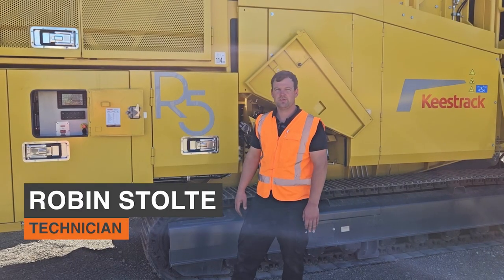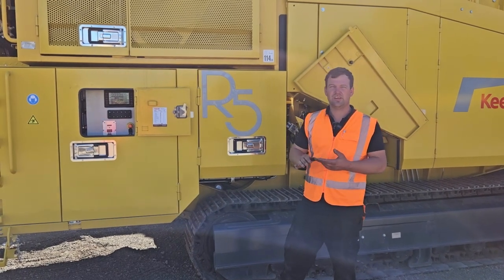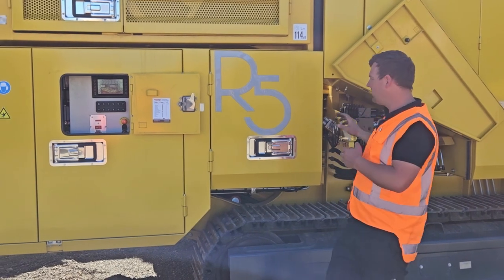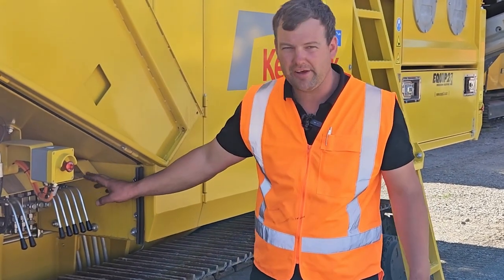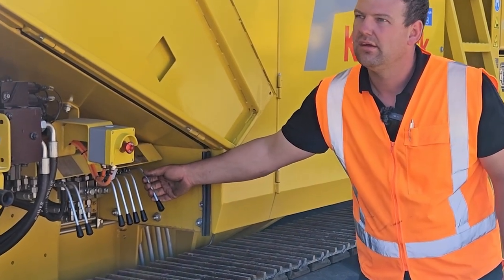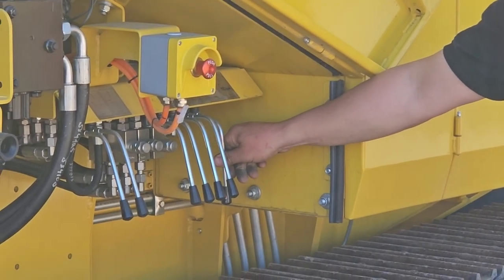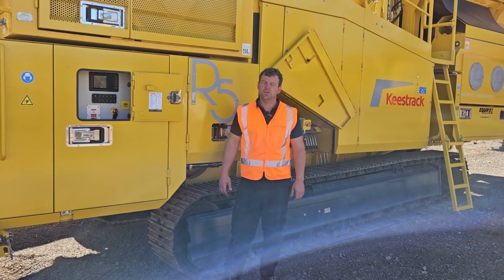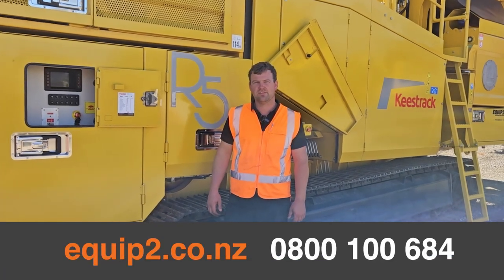How to tilt the R5 Impact Crusher